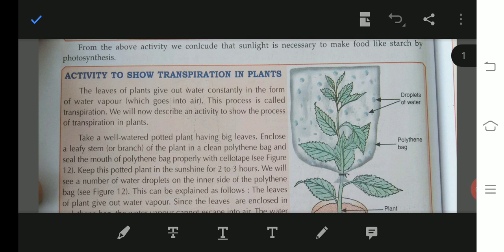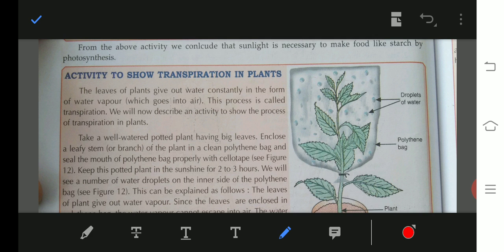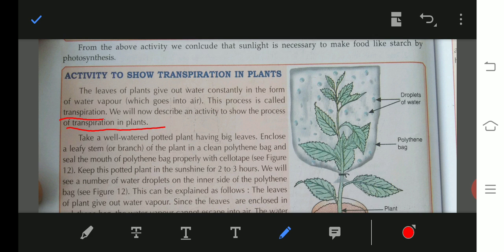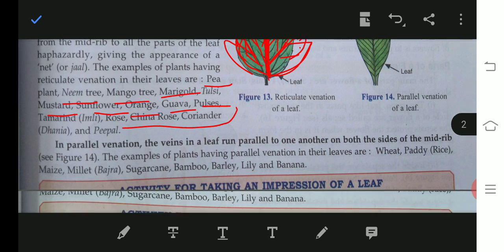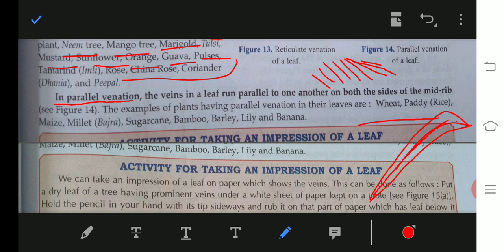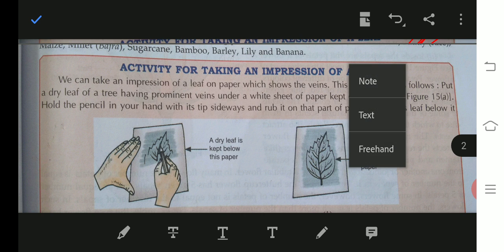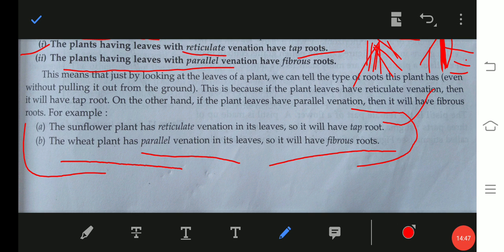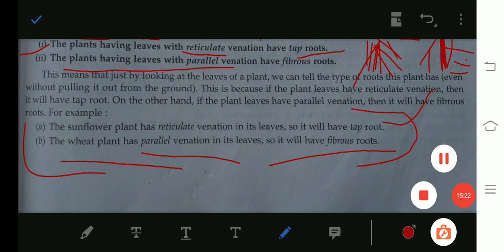Class 6 science chapter 7 Activity to show Transpirtation in plants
Listen this video very carefully 🙏🙏🙏🙏🙏🙏